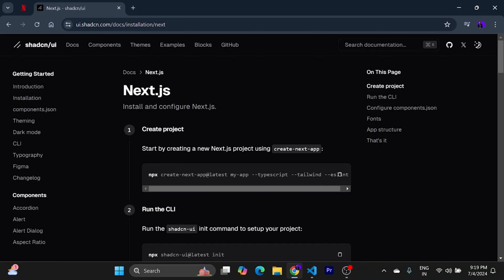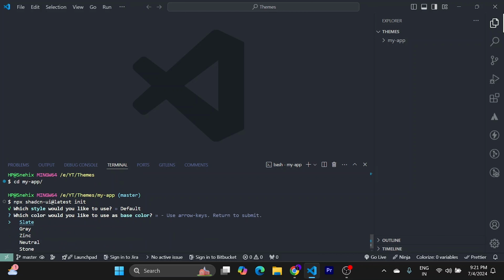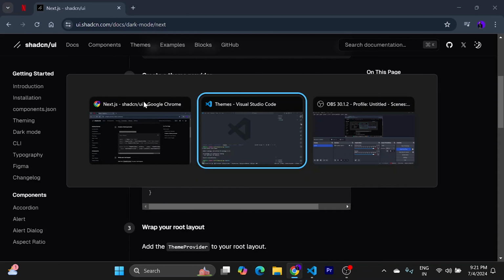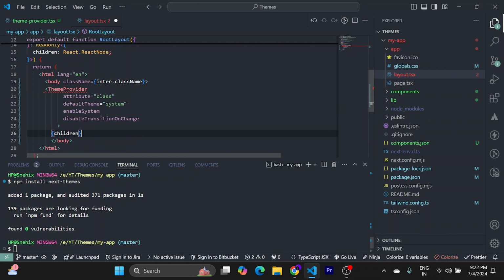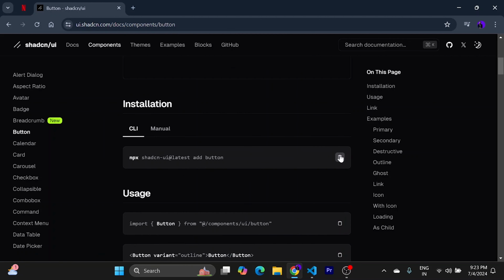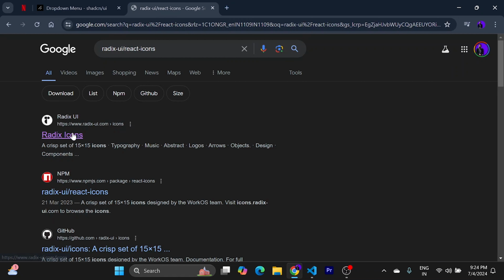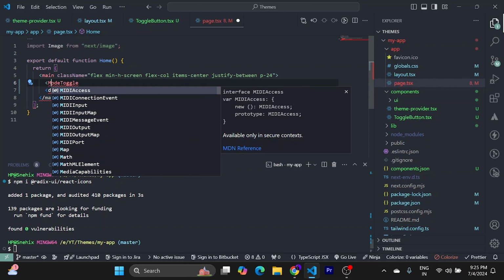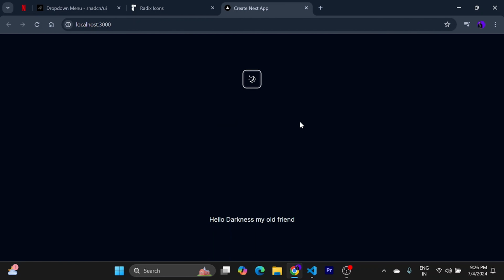How to setup dark mode in nextjs 14 | Nextjs14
Learn how to easily implement a stunning dark mode in your Next.js 14 app! 🌑☀️
In this step-by-step tutorial, you'll discover the best ways to create a seamless dark mode experience for your users. We'll cover:
 * Choosing the right approach: Decide between built-in CSS, external libraries, or custom solutions.
 * Creating dynamic themes: Learn how to switch between light and dark modes effortlessly.
 * Optimizing performance: Ensure your app runs smoothly in both modes.
 * Best practices: Follow expert tips for an exceptional user experience.
Whether you're a beginner or an experienced Next.js developer, this video will guide you through the process of enhancing your app with dark mode.
Don't miss out on this essential skill for modern web development!